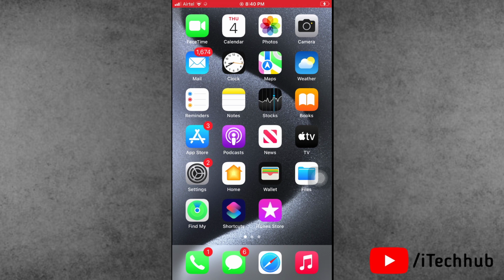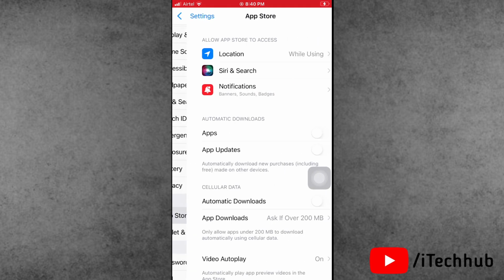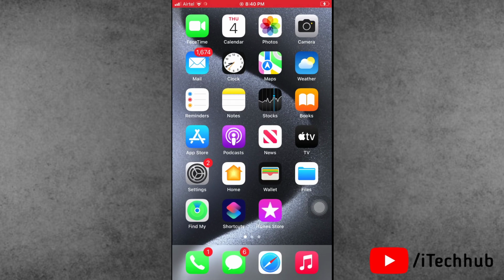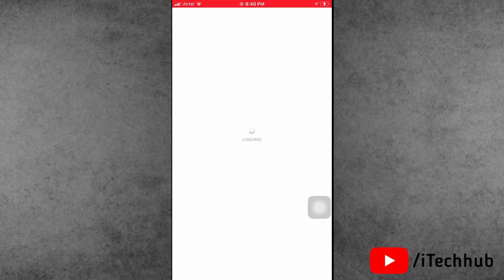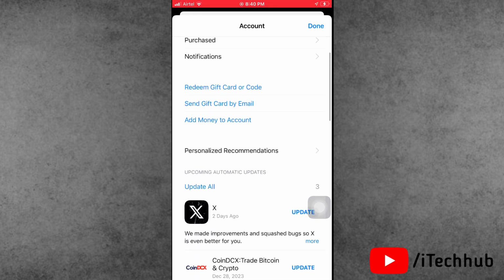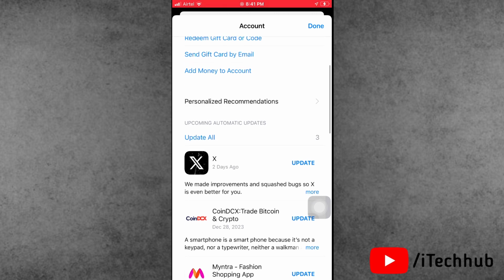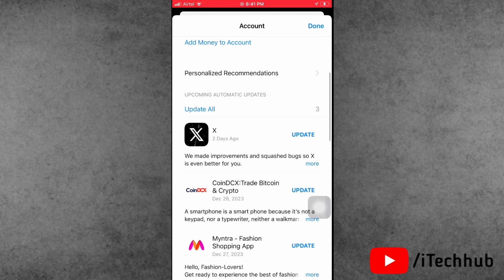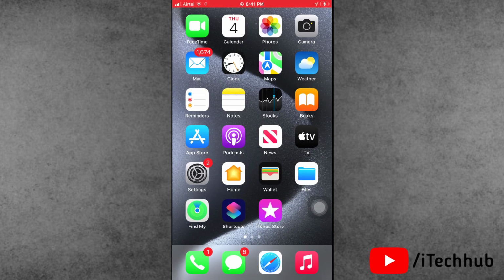How to Update Apps On iPhone (2024)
How to Update Apps On iPhone

in this video, i will show you how to update apps in iphone 2 ways.

1. update apps on iphone automatically
2. update apps on iphone manually